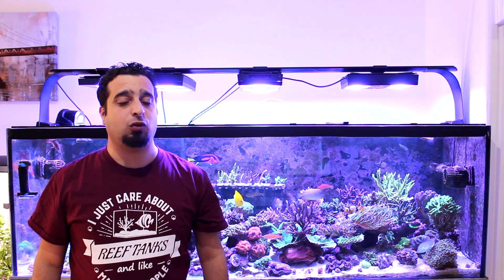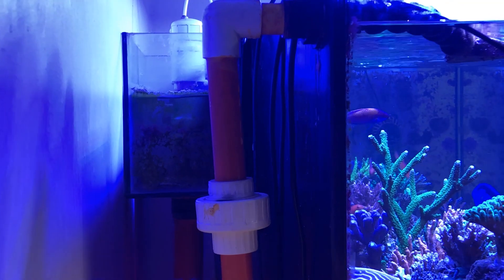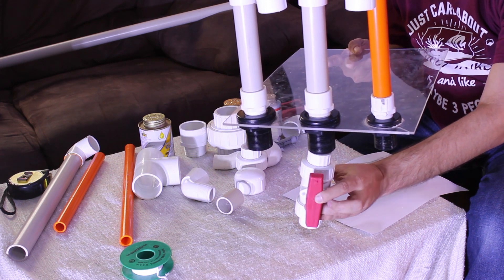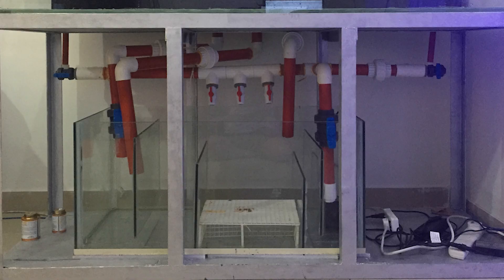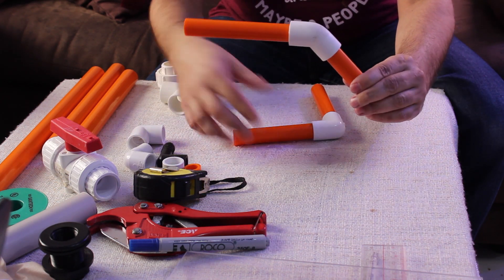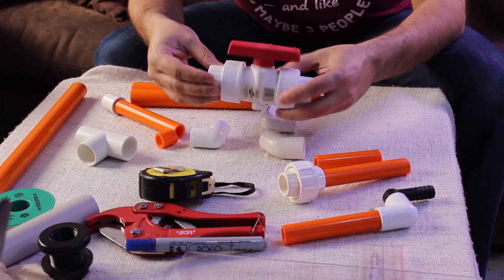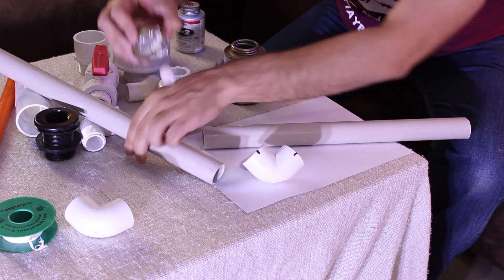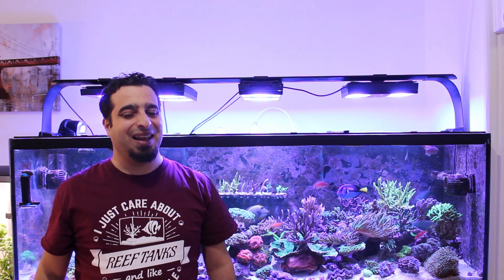#03 How To Build and Maintain a Reef Tank - Overflow, Return and plumping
Today I'll talk about how do pluming for you reef Aquarium